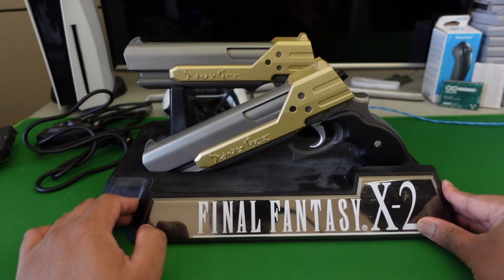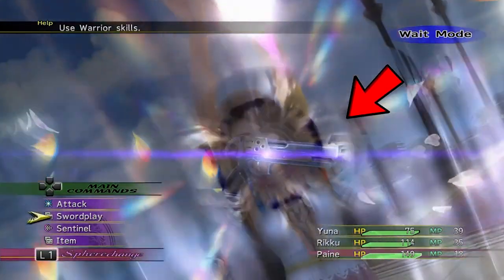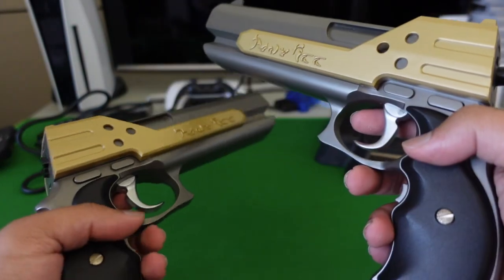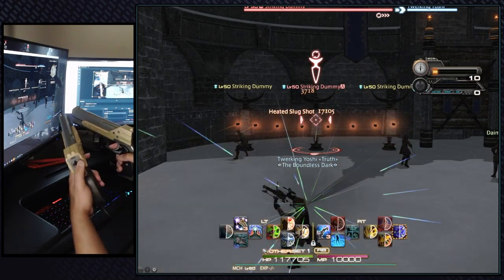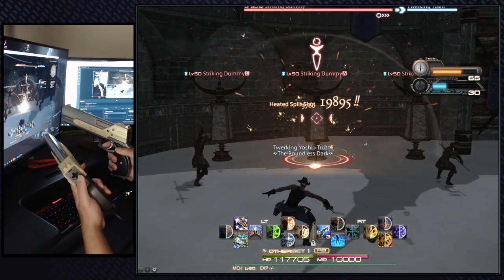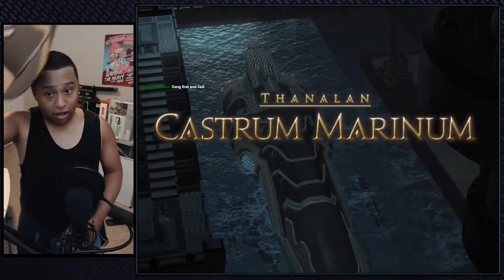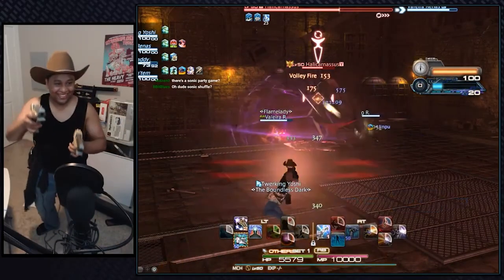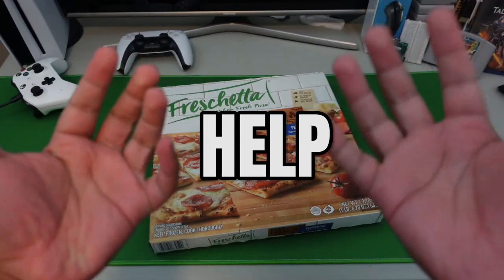I played FFXIV with a Gun Controller - FFXIV Controllers #4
Today I played Machinst with a Gun Controller? Did you know Final Fantasy had gun controllers for X-2? I didn't either but I used Yuna's Tiny Bee Controller to learn how to play MCH.

00:00 - Intro
00:35 - Tiny Bee Gun Controller
01:43 - Modding the Controller for FFXIV
03:09 - Playing MCH with Controllers